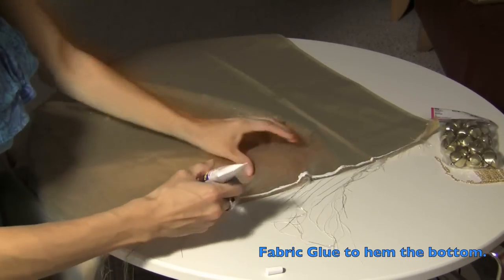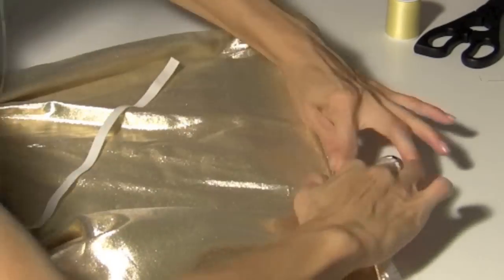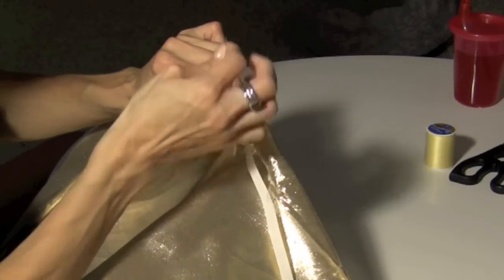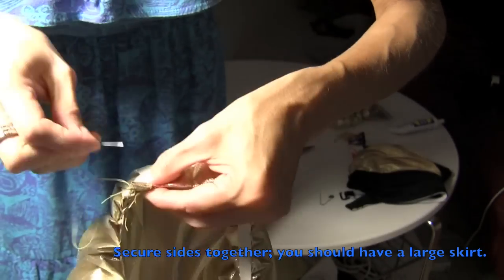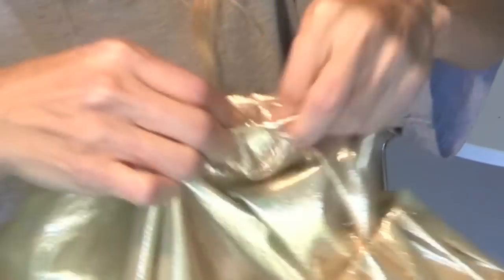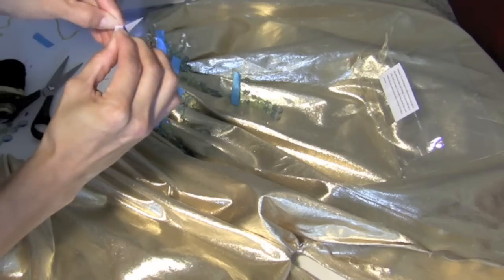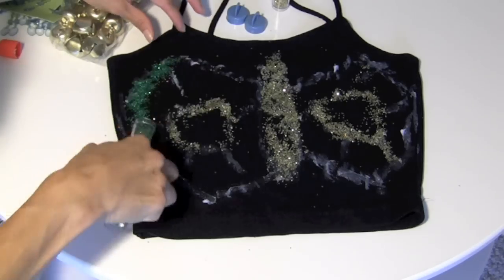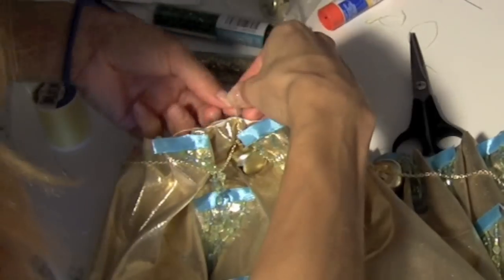DIY Belly Dance Outfit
Hello Everyone! I hope you all enjoy this DIY belly dancing outfit. I am not a seamstress or a belly dancer but I did try my best!